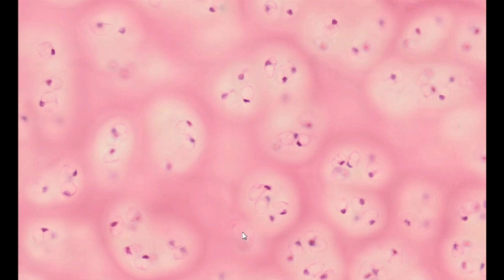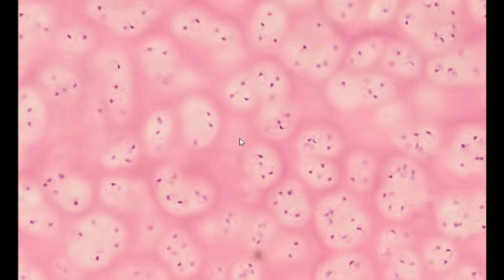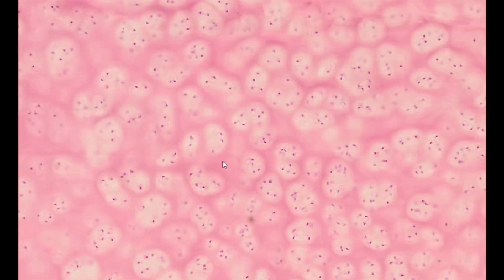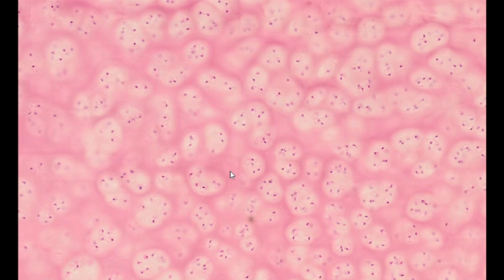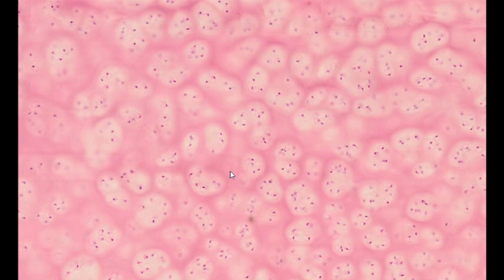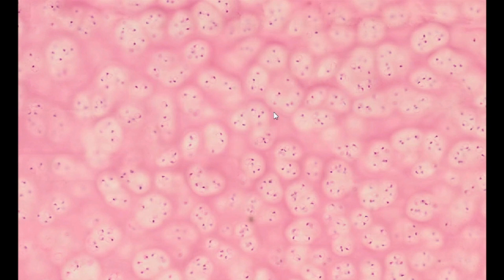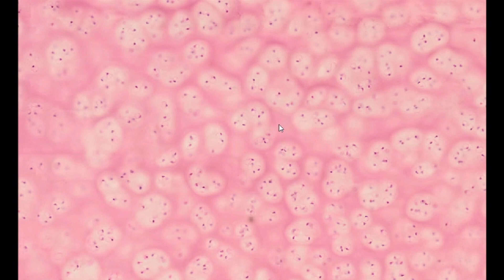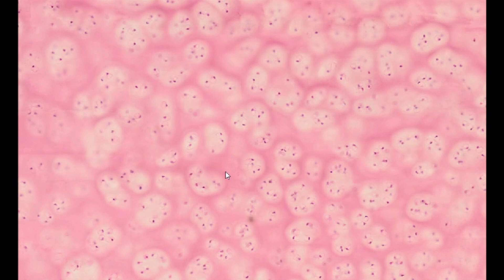Hyaline cartilage (H&E Staining) - PUMS Histology Slides Review Series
Histology slide review showing hyaline cartilage prepared with H&E staining method.

pums.edu.pl